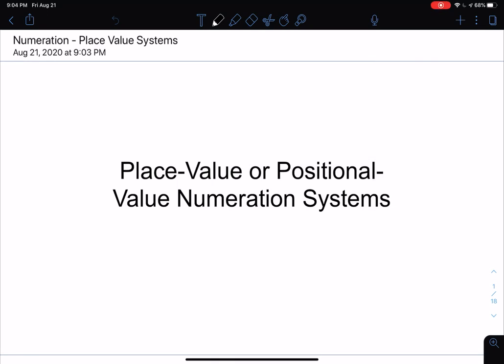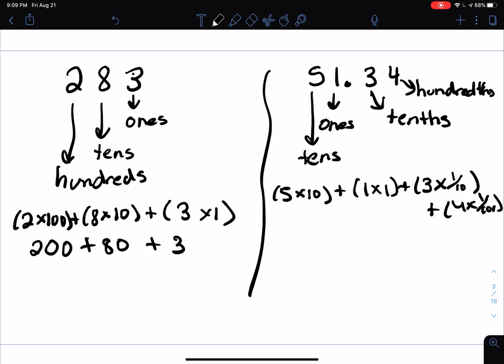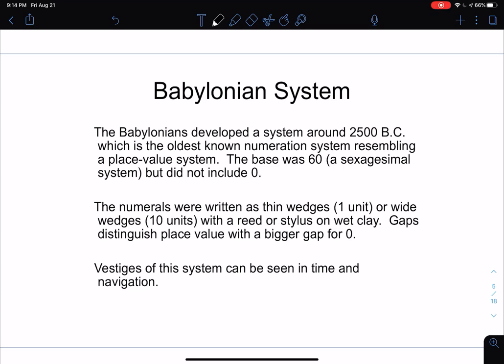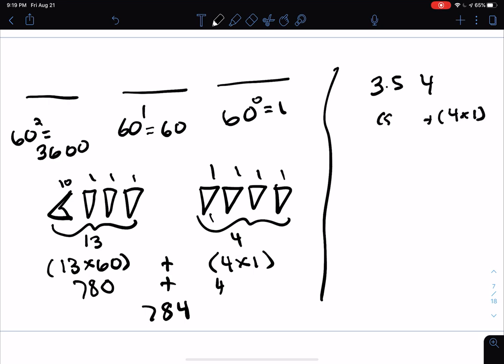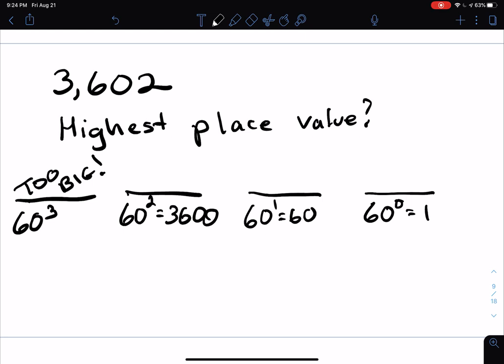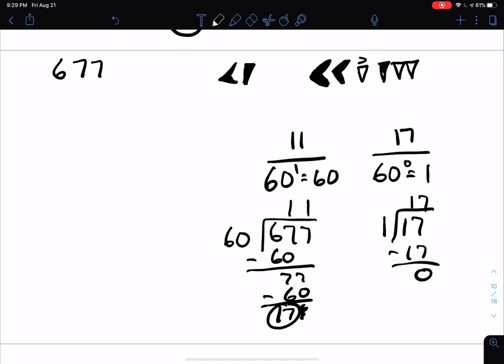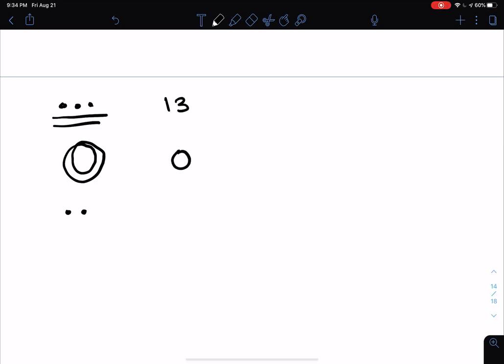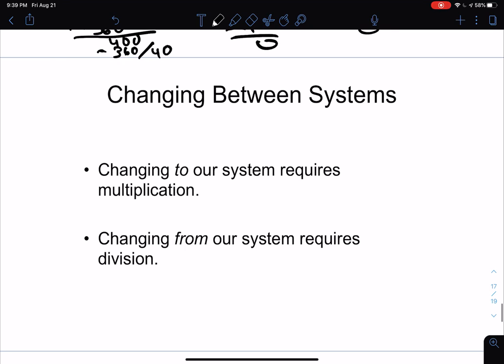Numeration Place Value Systems